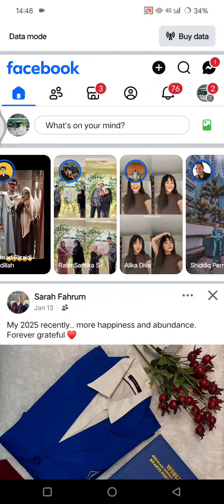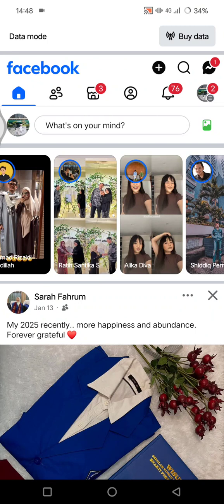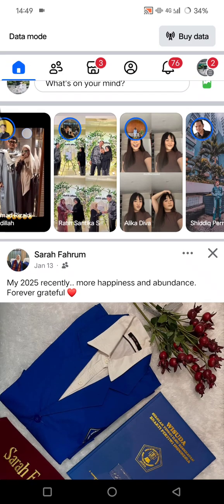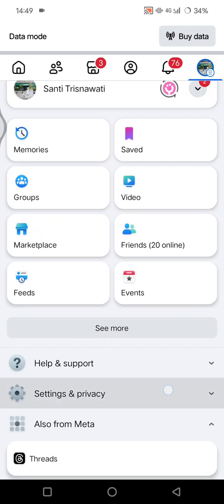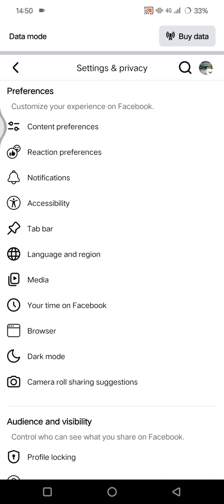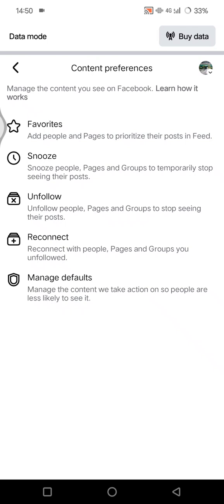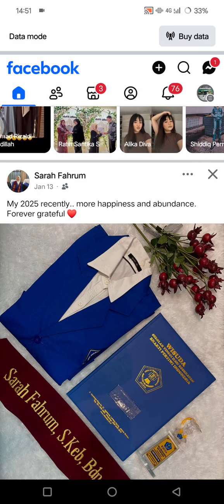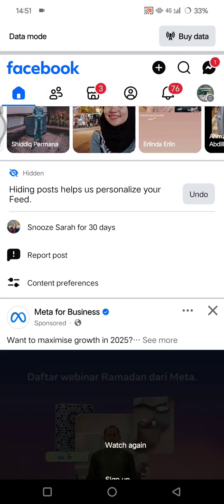💥 HACKS: Facebook friends post not showing up & Facebook News Feed performance | Easy guide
Are you missing posts from your Facebook friends? Want to optimize your News Feed to ensure you never miss updates? This easy guide will show you how to troubleshoot why posts aren’t showing up and share tips to boost your Facebook News Feed performance for a better experience.